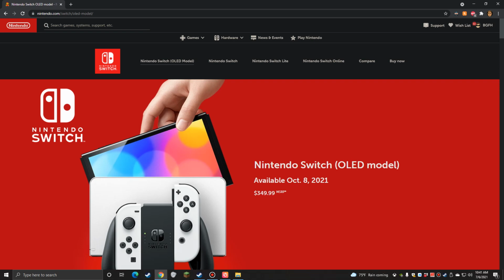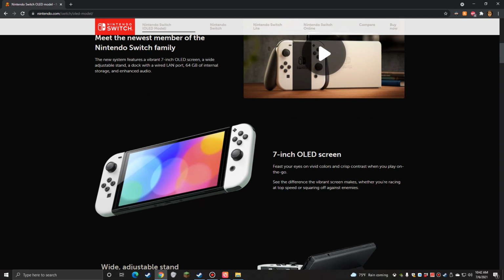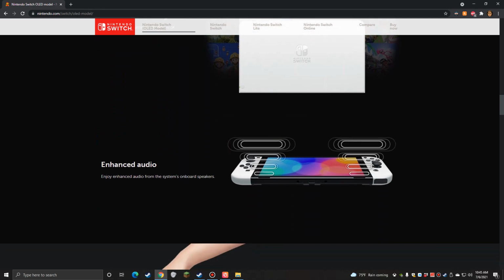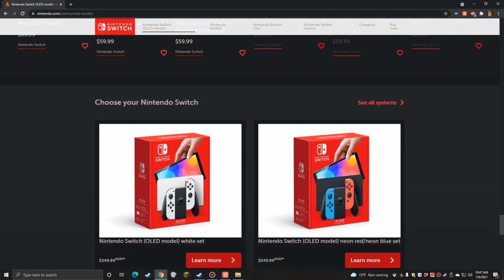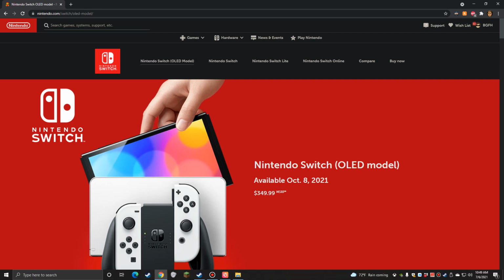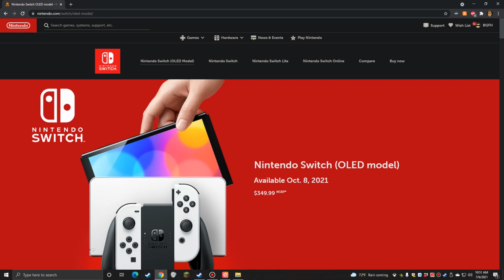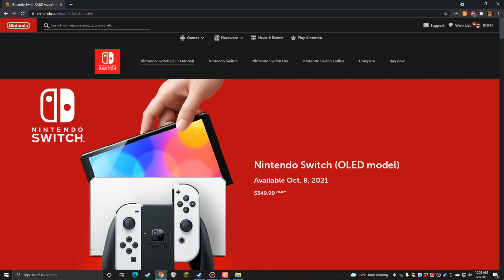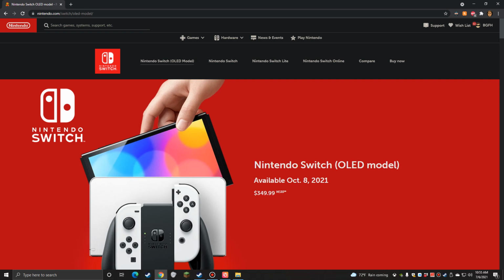Nintendo Switch OLED Model Announcement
While not a Switch Pro, Nintendo did just announced a new ODED model of the Switch, and here are my thoughts.